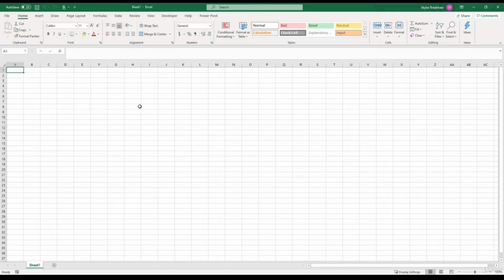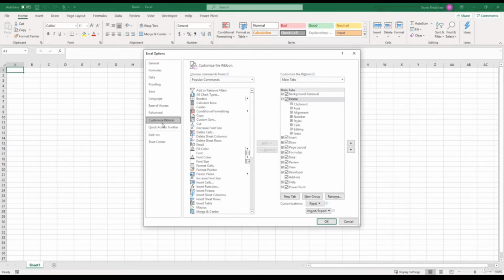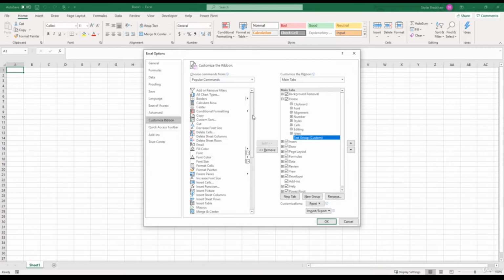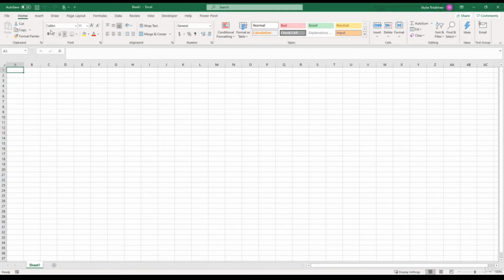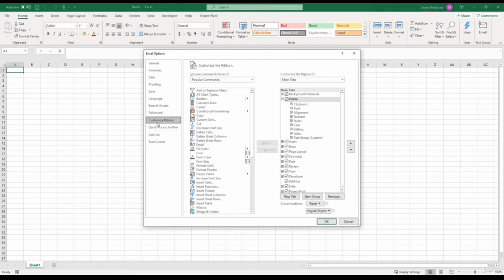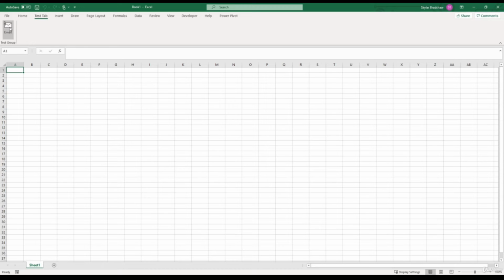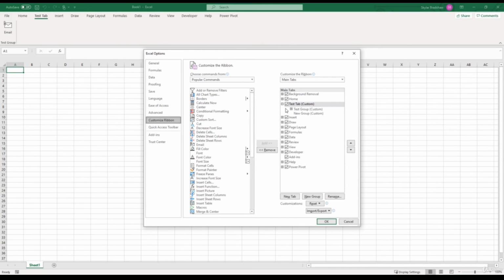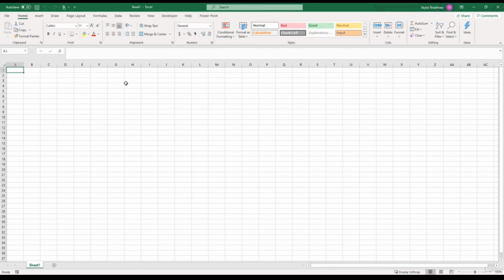8. Customizing the Excel Ribbon